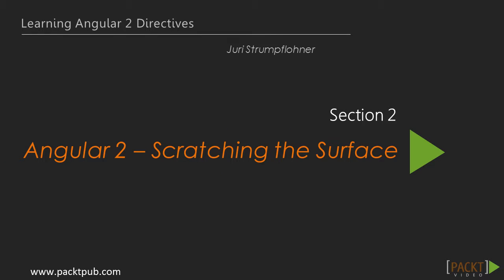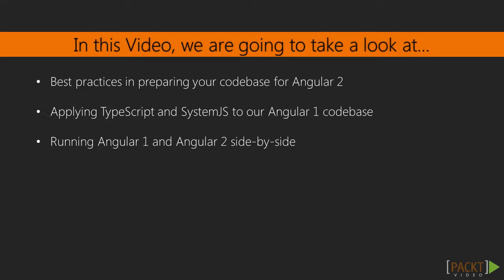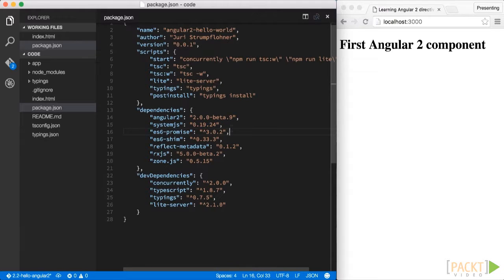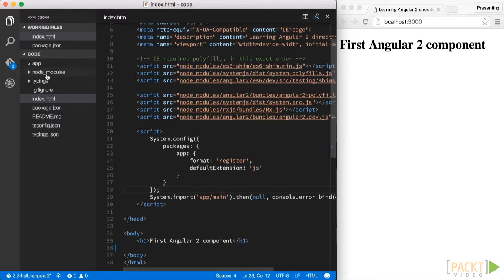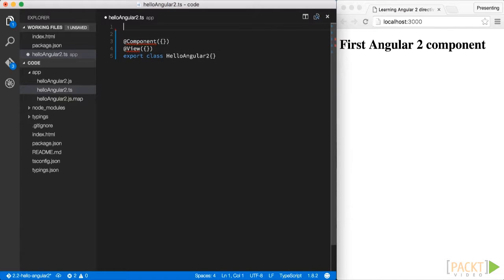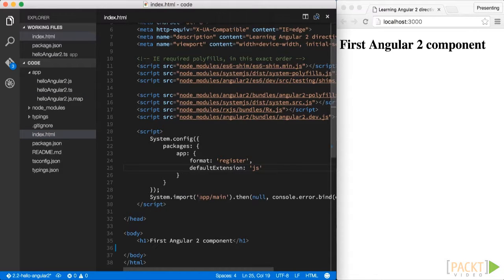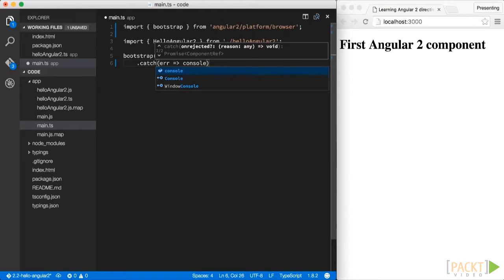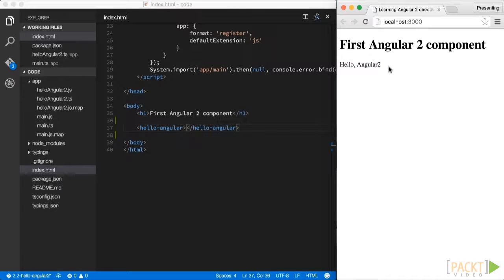Learning Angular 2 directives: Upgrading from Angular 1.x | packtpub.com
Many people already have huge Angular 1.x applications. In the long run people will want to upgrade in order to benefit from Angular 2’s new features. This video shows some possible upgrade paths and measures that should be taken.
• Follow the Angular 1 Style Guide, and then refactor controllers into directives.
• Add TypeScript for ES6 support and SystemJS for module loading
• Use UpgradeAdapter to allow Angular 1 and Angular 2 apps to run side by side